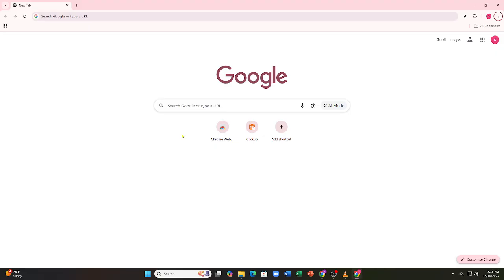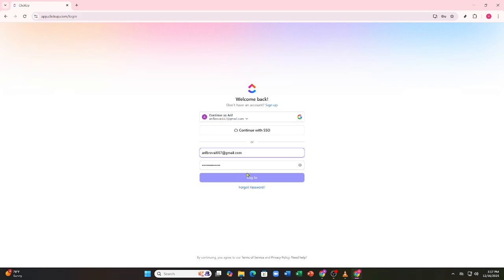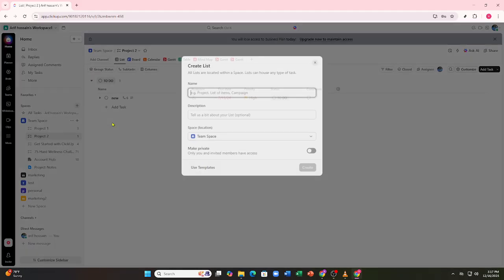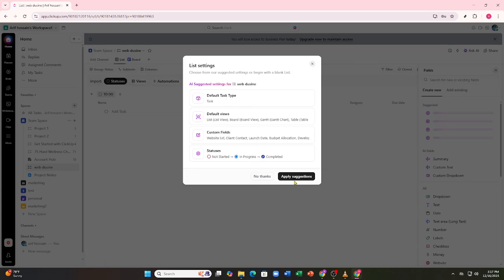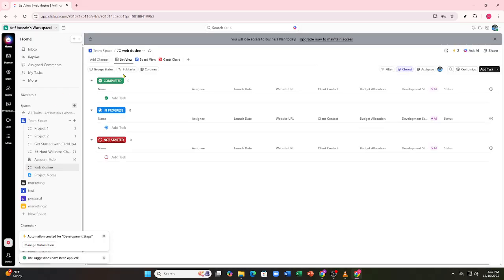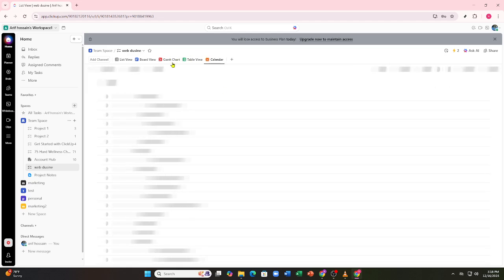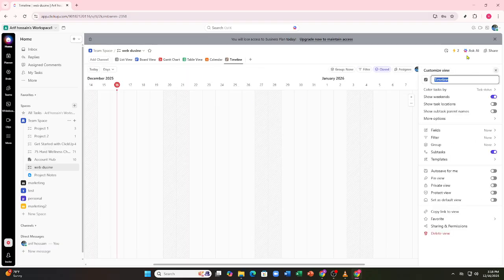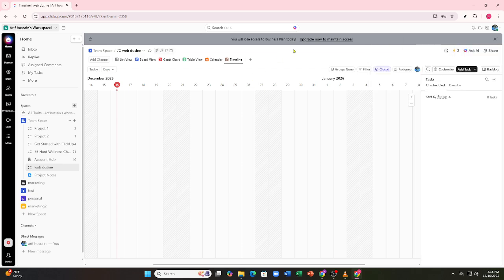How to Use ClickUp for Freelancers 2026 Full Guide Step by Step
Learn how to use ClickUp for freelancers in 2026 with this complete step-by-step guide. Manage projects, track tasks, collaborate efficiently, and boost productivity using ClickUp’s powerful features. Perfect for freelancers, solo entrepreneurs, and remote workers looking to streamline their workflow and achieve goals faster.